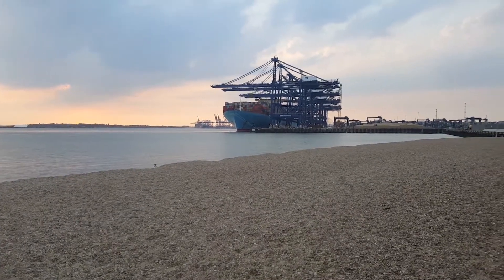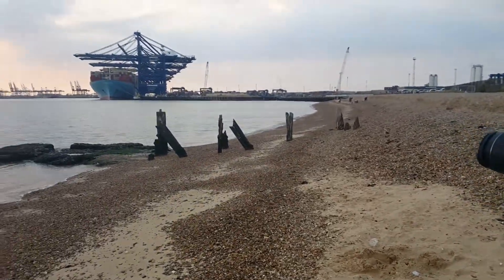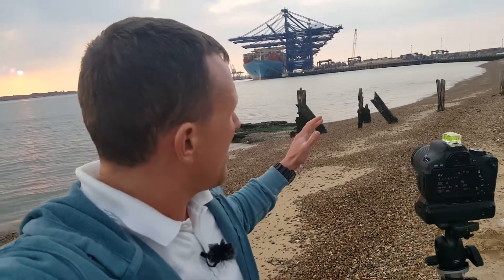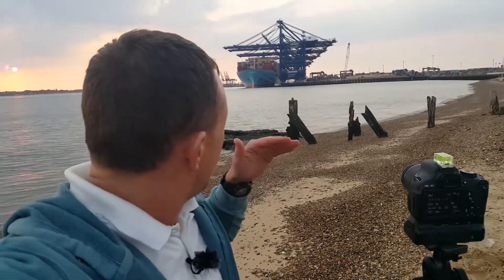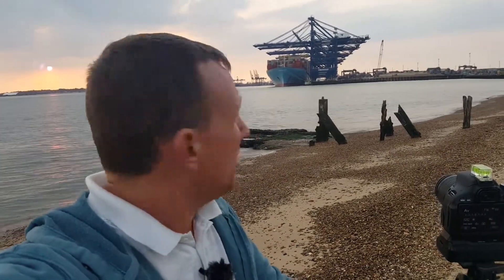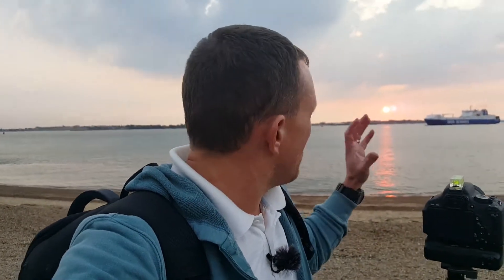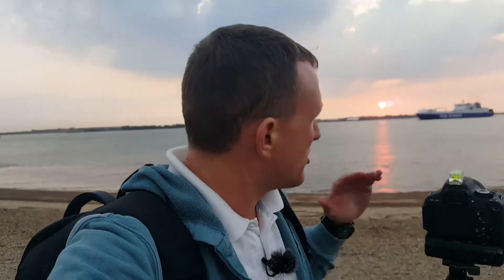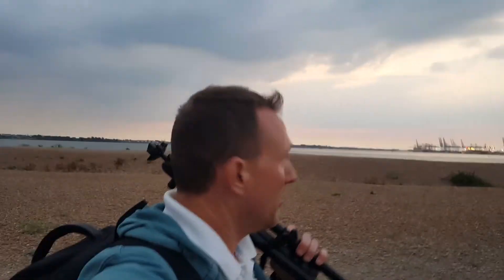Landscape Photography Road Trip - Part Three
Join me on this Vlog where I’m out with my Camera Club on a Landscape Photography Road Trip in Suffolk UK. We moved on to our Third and final location which was Landguard Point overlooking the Port of Felixstowe. We expected to have a cracking sunset given the weather in the previous locations. However that didn’t work out as the Sun was muted by a low bank of could just above the horizon. Not to be defeated there was a number of composition to had at this location.

First Image Settings: 21mm, F16, ISO 100, 1/10sec.
Second Image Settings: 18mm, F16, ISO 100, 1/8sec.
Third Image Settings: 18mm, F29, ISO 100, 1/2sec.
Fourth Image Settings: 18mm, F16, ISO 100, 1/8sec.
Fifth Image Settings: 18mm, F29, ISO 100, 1/2sec.
Bawdsey, Image Settings: 18mm, F22, ISO 100, 1/100sec.
Ramsholt, Image Settings: 49mm, F16, ISO 100, 1/160sec.

Camera Gear:
Canon 600d (T3i)
Neewer Battery Grip BG-1F
Voeloon Speedlight V600
Flashgun Cable FC-311/M

Vlogging Gear:
Samsung S6 for Video
Comica CVM-V30 Shotgun mic
Seacue Lav mic
Olympus Digital recorder DM-670
Jessops TP 318 Tripod